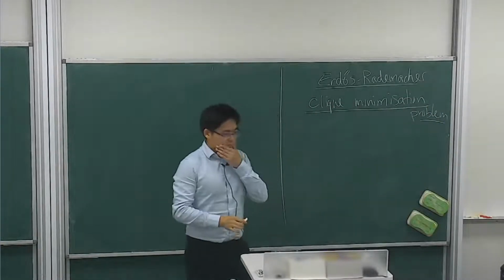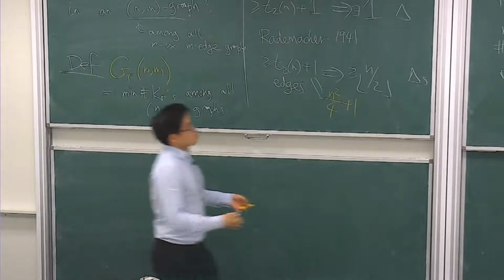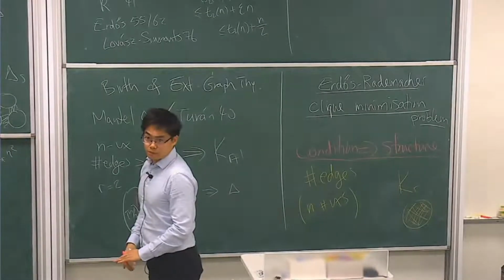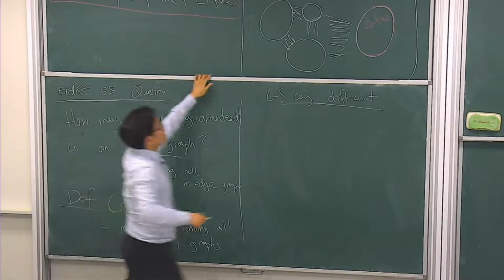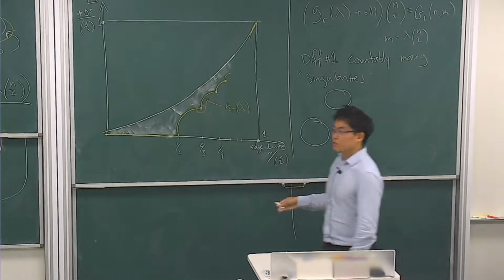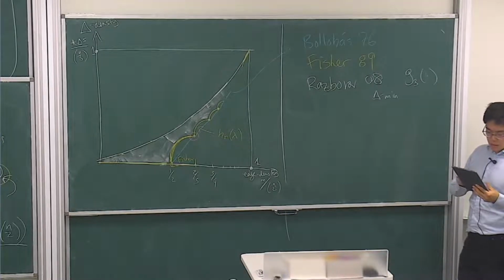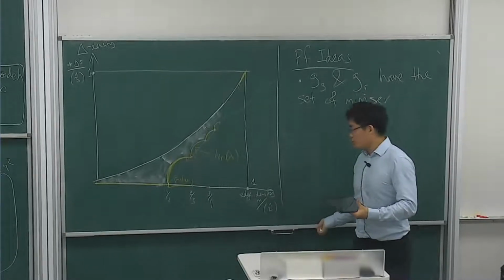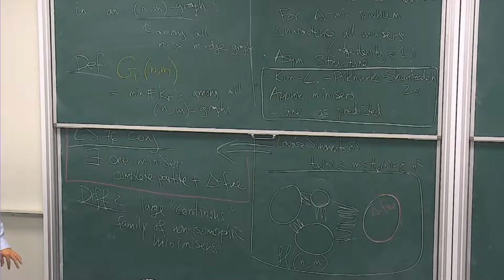2020-05-26 Hong Liu (刘鸿), Asymptotic Structure for the Clique Density Theorem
Hong Liu (刘鸿), Asymptotic Structure for the Clique Density Theorem
May 26 2020, Tuesday @ 4:30 PM ~ 5:30 PM

Speaker

Hong Liu
Mathematics Institute, University of Warwick, UK

The famous Erdős-Rademacher problem asks for the smallest number of r-cliques in a graph with the given number of vertices and edges. Despite decades of active attempts, the asymptotic value of this extremal function for all $r$ was determined only recently, by Reiher [Annals of Mathematics, 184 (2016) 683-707]. Here we describe the asymptotic structure of all almost extremal graphs. This task for $r=3$ was previously accomplished by Pikhurko and Razborov [Combinatorics, Probability and Computing, 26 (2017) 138–160].